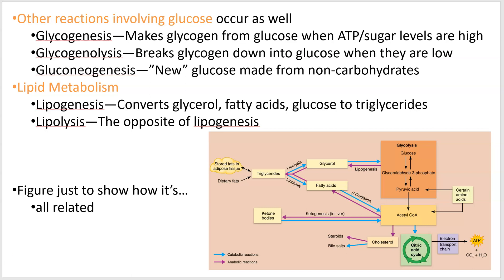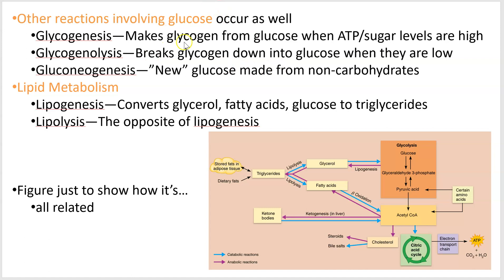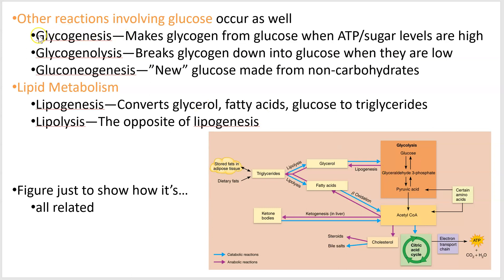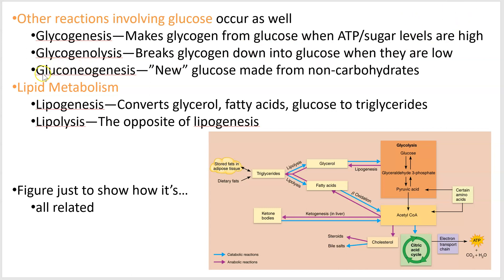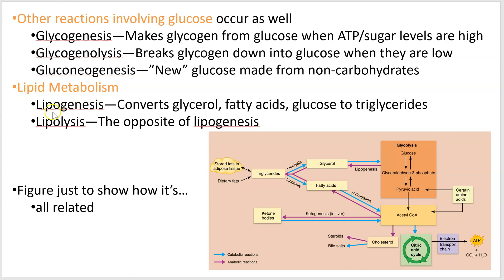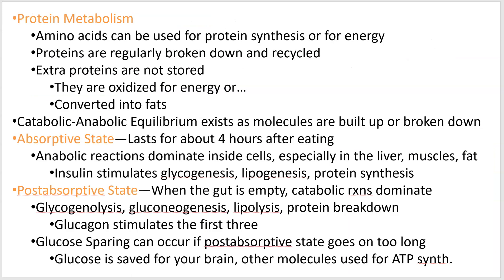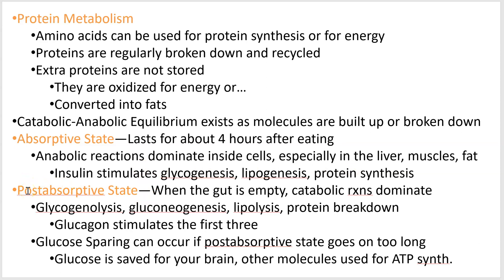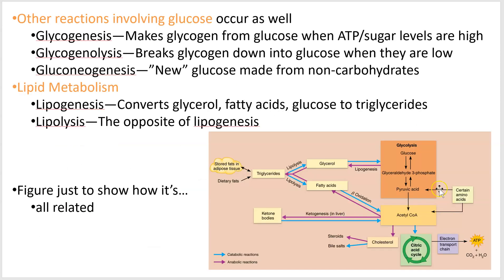2402 Lecture Chapter 24 Nutrition and Metabolism 4 PowerPoint Screencast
Organic Molecule Metabolism